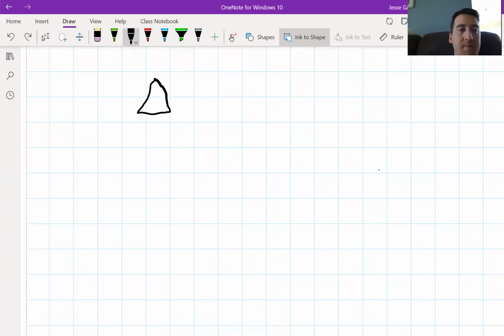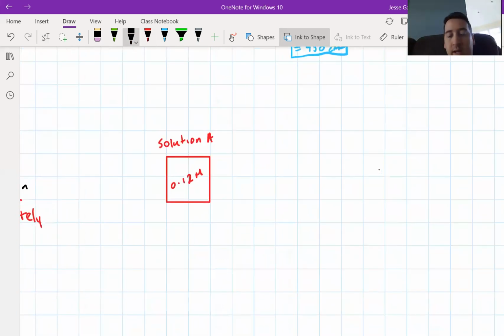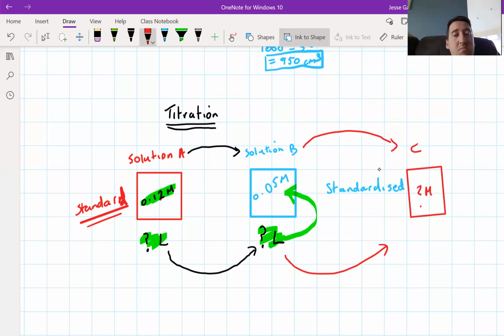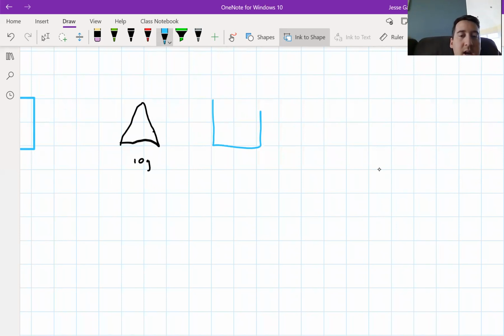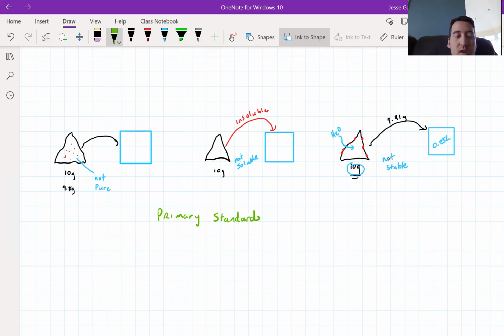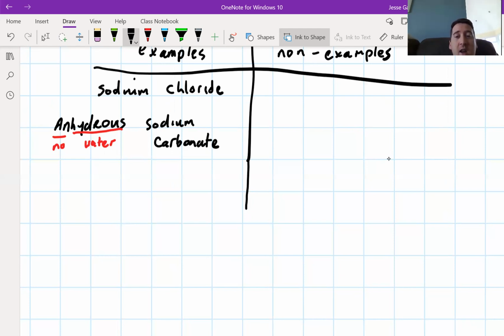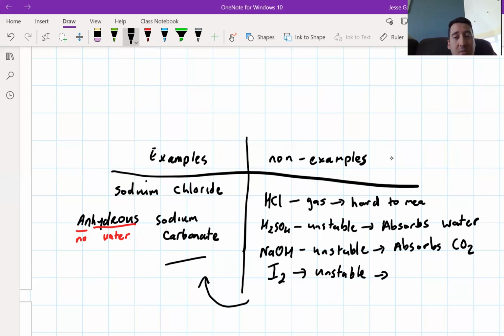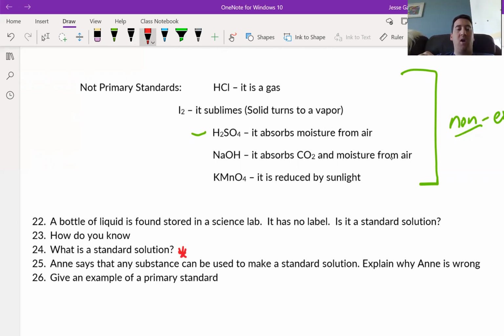Booklet 4 - What is a standard Solution?